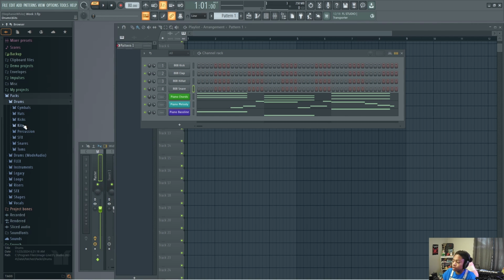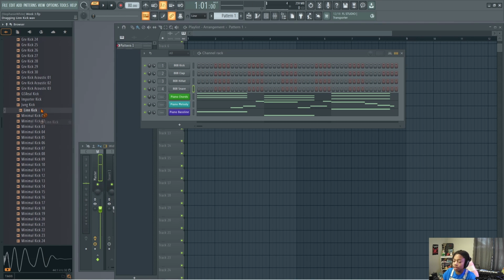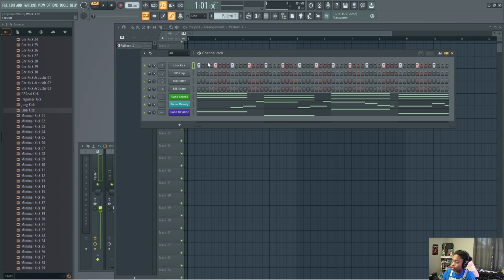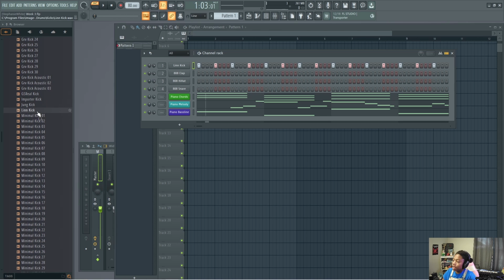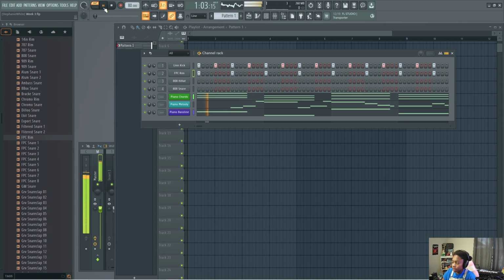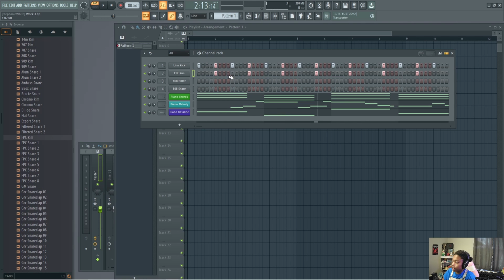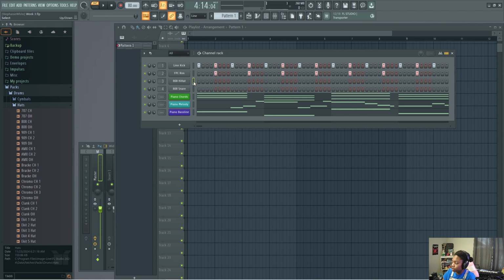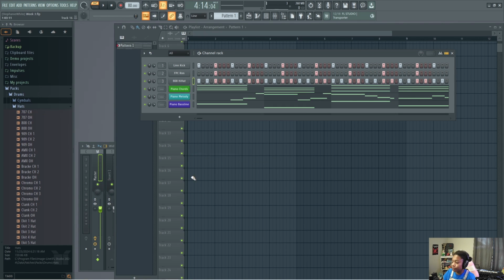How to Use Pre-Made Sounds to Make Drums | for Music Noobs | Clip of Week 3 of Bootcamp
In this video, you'll learn how to add pre-recorded sounds (called samples) in your music software so you can easily start making drum sounds. Tailored specifically for aspiring music creators with no music experience. This is a clip from my 9-week track builder bootcamp where I teach everything from the basics of music to creating full songs, to recording vocals, to refining your music.